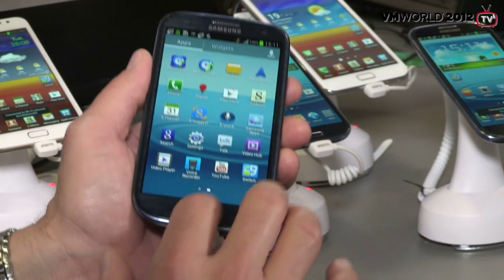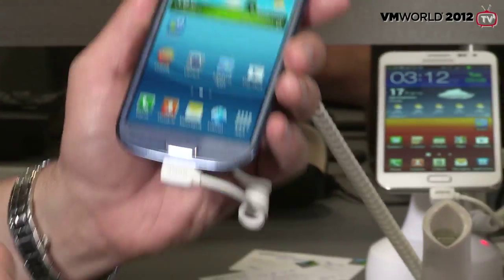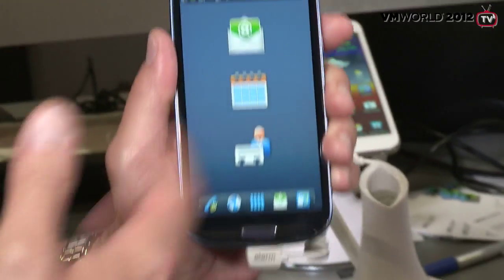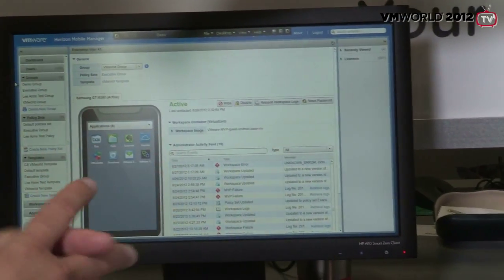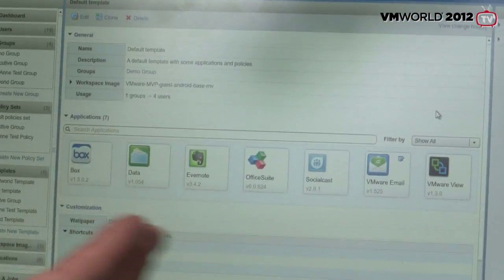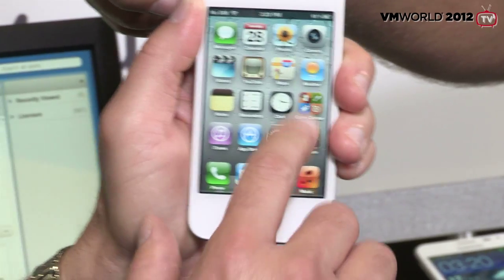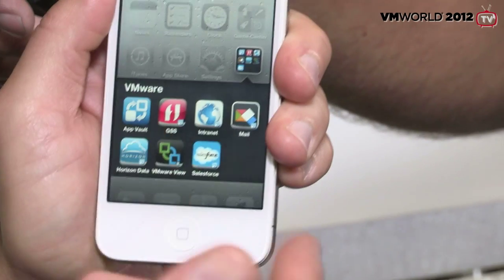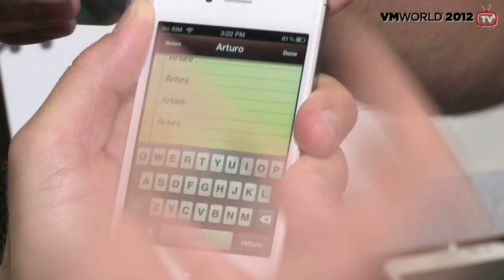VMware Horizon Mobile Demo at VMworld 2012 (San Francisco)